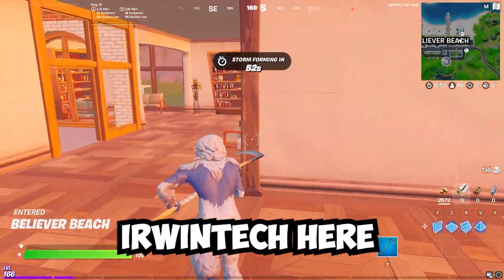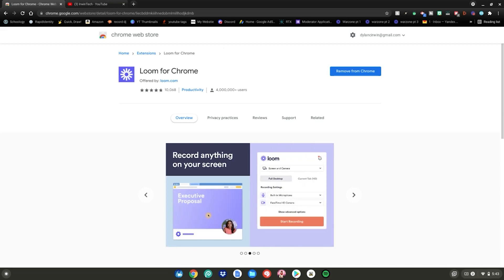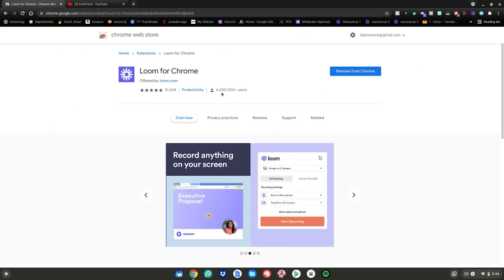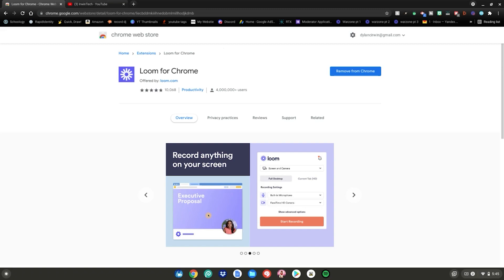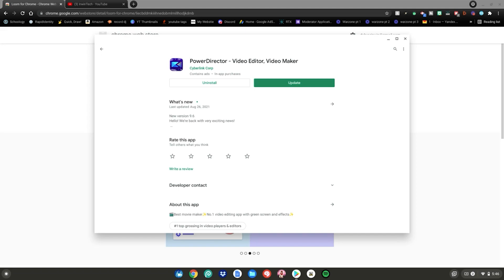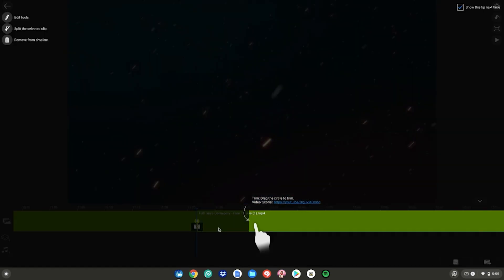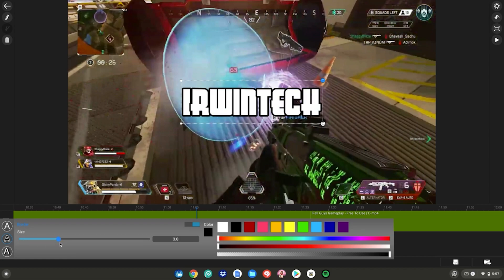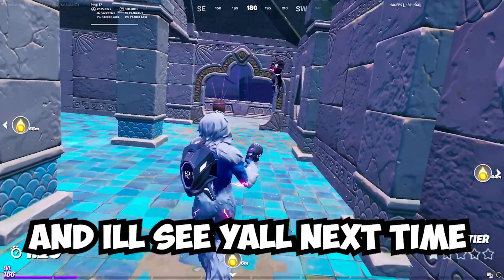The BEST Video Editing & Screen Recording Software For Chromebooks!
⭐Hey guys! In today's video I will show you the best video editing and screen recording software for your chromebook!